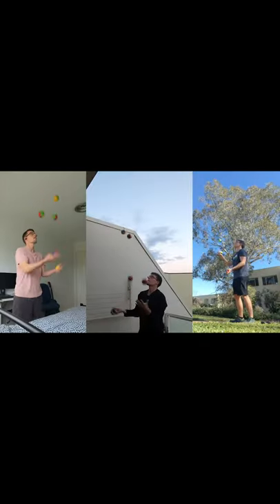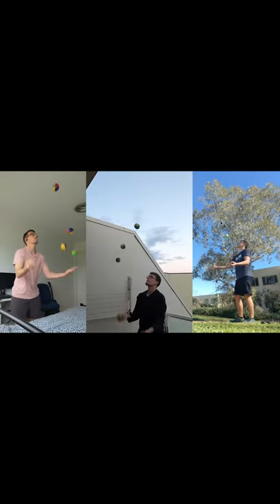5 BALL JUGGLING TUTORIAL FOR BEGINNERS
I just completed a 30-day challenge learning to juggle 5 balls!

My main goals of this challenge were to:
1. Qualify juggling 5 balls
2. Juggle 5 balls well (15+ catches regularly)

On day 1, I made a video of my skill level with 5 balls, you can see it

I spent about 10-30 juggling each day, learning how to juggle 5 balls. I watched a lot of juggling tutorials to learn how to juggle 5. There were a few things I found to work for me:
1. Learning to throw higher
2. Throwing higher with accuracy
3. 3, 4, and 5 ball cascades

There were a few things I found during the challenge that were the main problems when learning:
1. Balls hitting mid-air
2. Throwing the balls at too much of an angle (to compensate for 1)
3. Throw timing
4. Left arm throwing inconsistently

I kept a blog post of my experience over the 30 days, so if you want to read a bit more depth into how I learnt and what I did, check it out at my website here:

On day 5 I managed to qualify 5 balls - you can see what I learnt to do that

If you want to see what I'm up to across Facebook, Instagram, Twitter, and everything else, check out

I write blog posts about 30 day challenges, as well as my progress towards my goals and financial independence at my